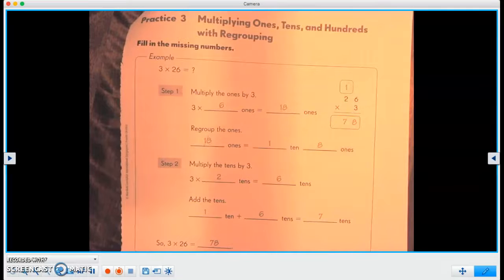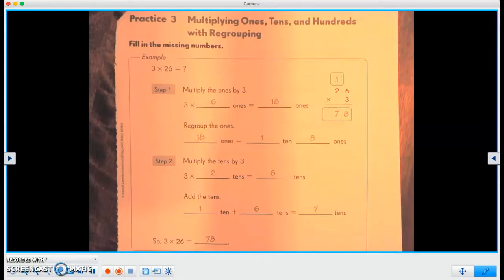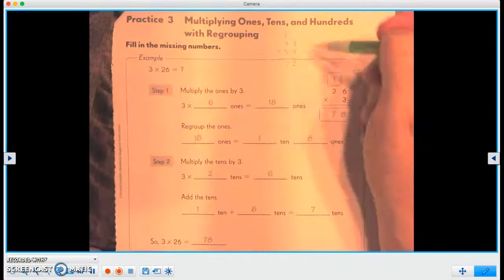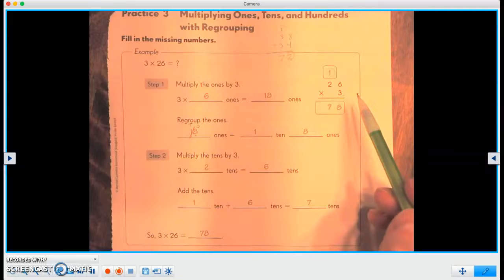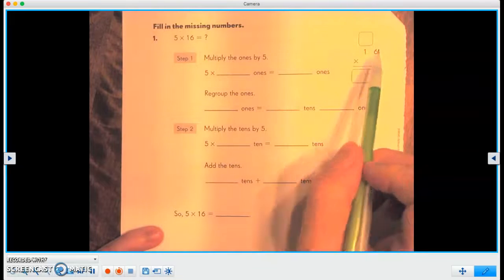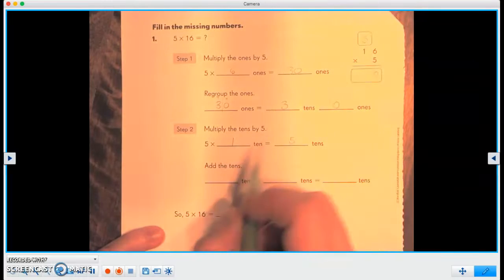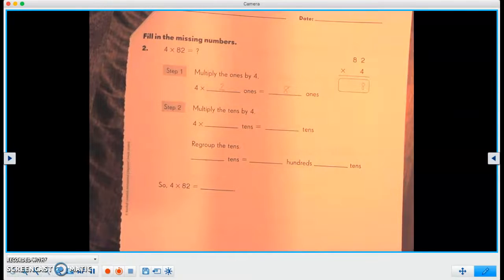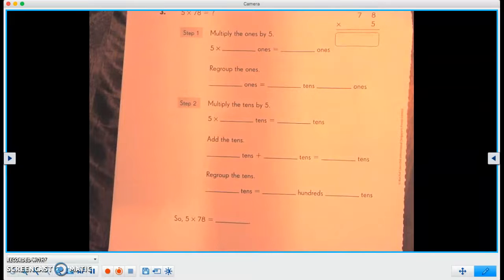Chapter 7 Practice 3 Part 1